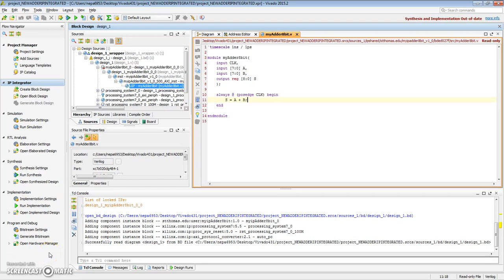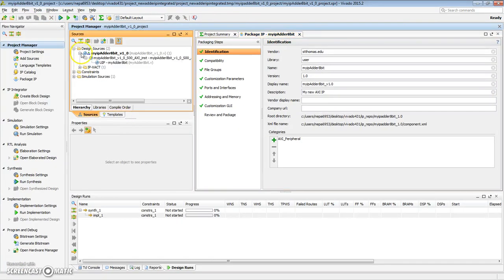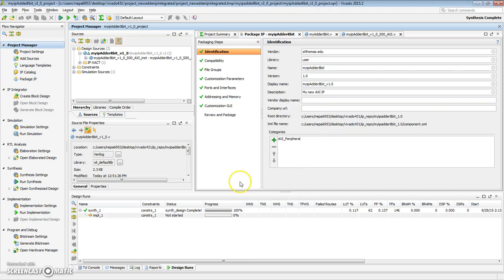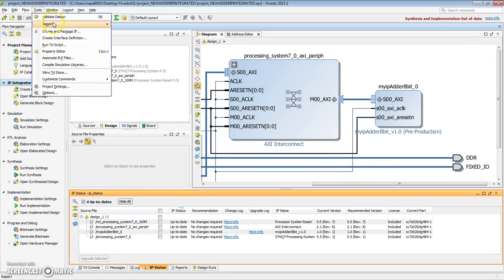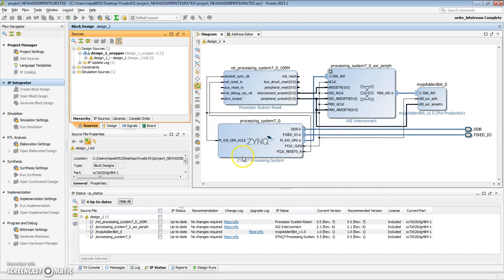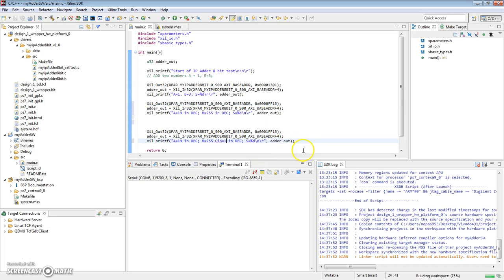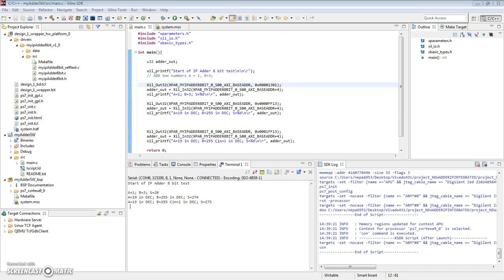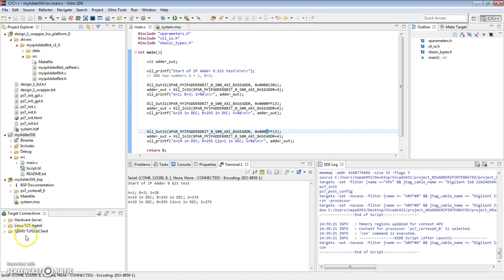Vivado 2015.2 CUSTIOM IP PART IV - Editing your Custom IP Vivado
Made a mistake with the IP? This is how you edit and test your IP.